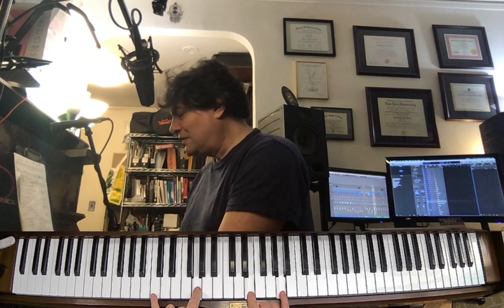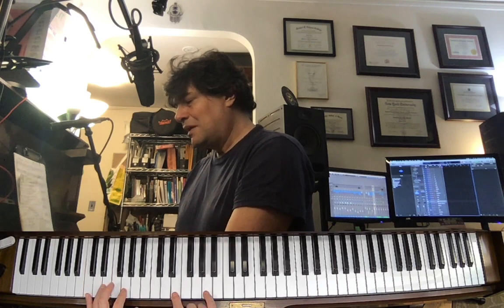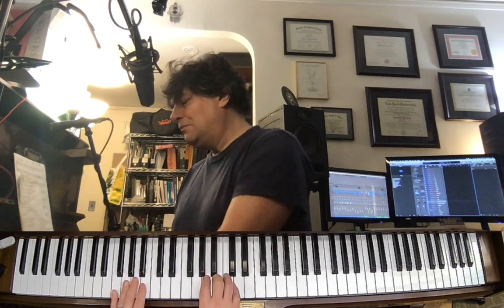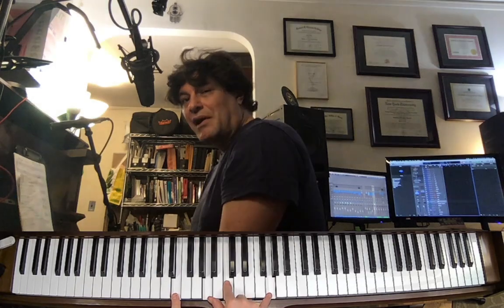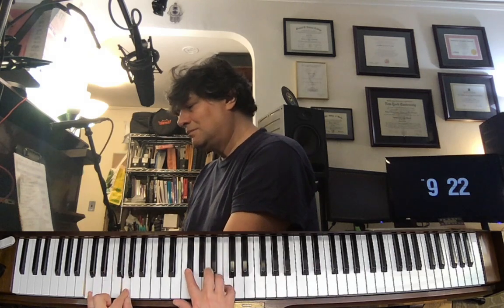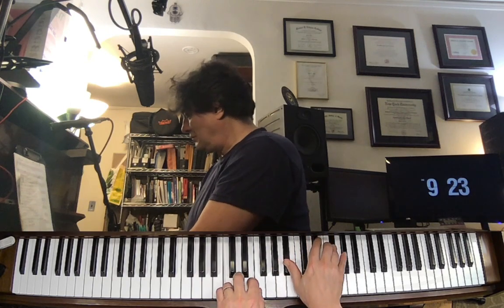Barry Harris Two Ways of Inverting Chords, and behold the “Drop 2+3”!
Barry Harris shows us two ways of inverting a chord in the different voicing schemes: drop 2+4, Drop 3, Drop 2. And when you do it that way, you discover the drop 2+3 voicing!

Here are videos to assist with the concepts discussed￼ in this video:

Barry Harris 6th chord rules

The “Diminished Genaeology”

My 10 Chord Routine - 3 note edition

Barry Harris whole tone￼ ideas

The BH “Echappe”: An extremely useful Barry Harris 2-5-1 move

Practicing 2-5-1- Barry Harris Style

5-4-3-2 melodic patterns

Pivoting

Barry’s Move on “Like Someone in Love”

More ideas on Half Step embellishment

Applying Barry Harris “diminished family“

Barry’s “diminished genealogy”

“Drop” Voicings

The “Major chromatic”

The “Ruby my dear“ move

Modulation with diminished

“Short and long“ voicings

Thoughts on the Seven flat five diminished

Scale outline on “Cherokee”